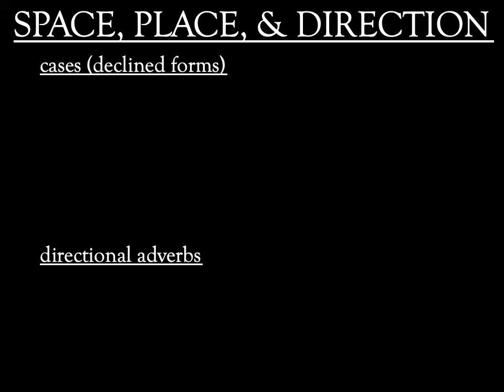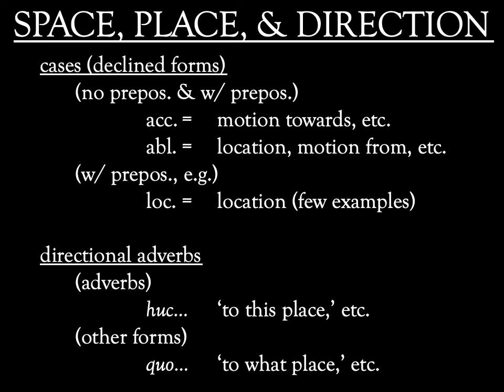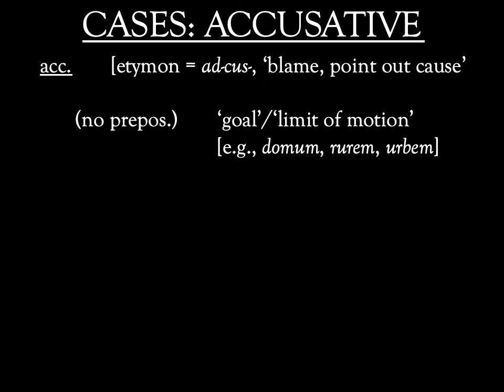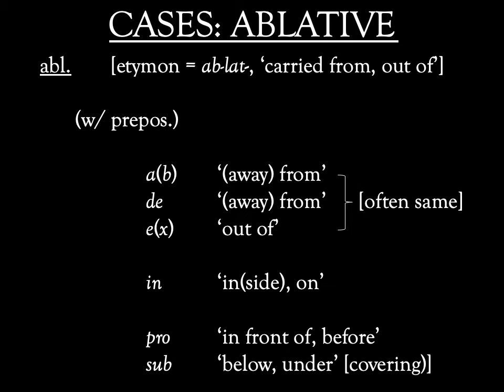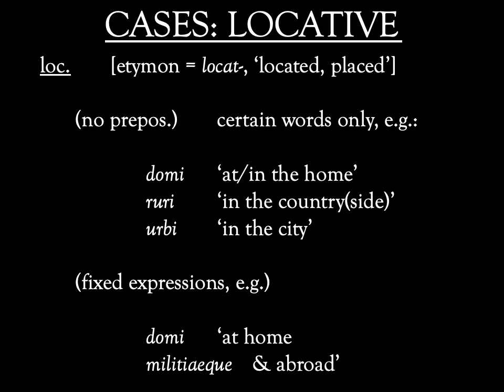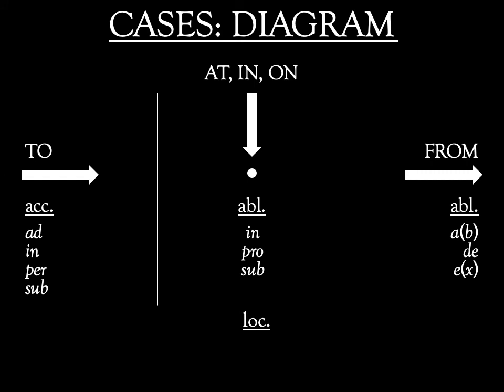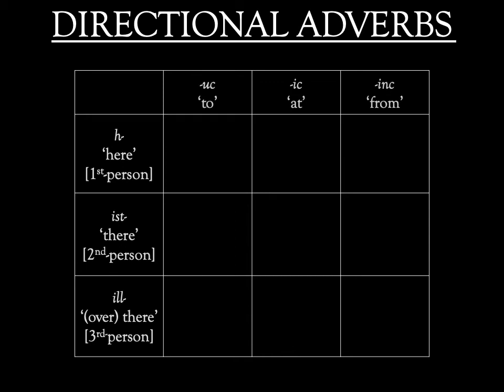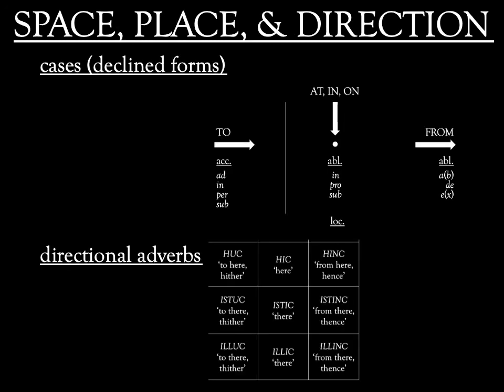Intermediate Latin II lecture on 'Space, Place, and Direction'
A lecture summarizing two of the most common ways in Latin for describing place and direction, via cases (with and without prepositions) and via directional adverbs. For LATN 2302 (4th semester), Spring 2020, Trinity University.